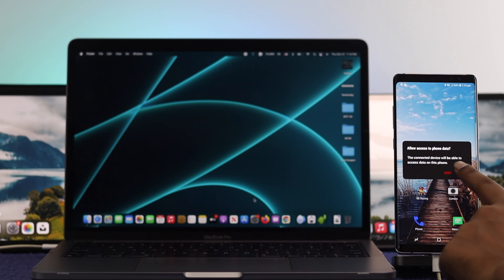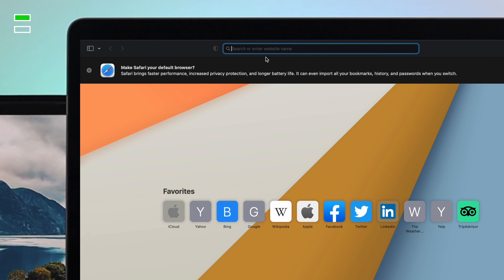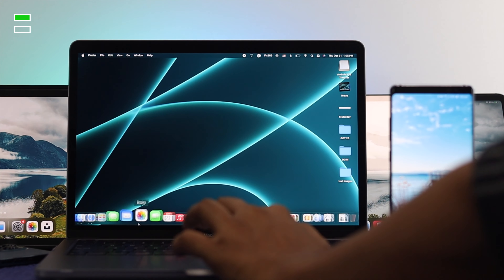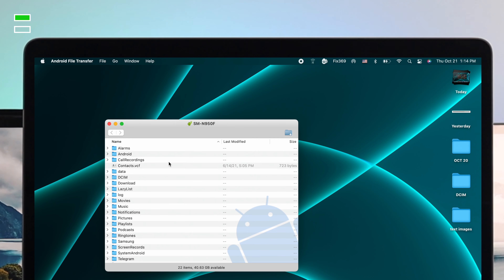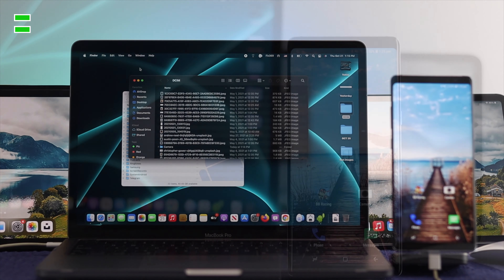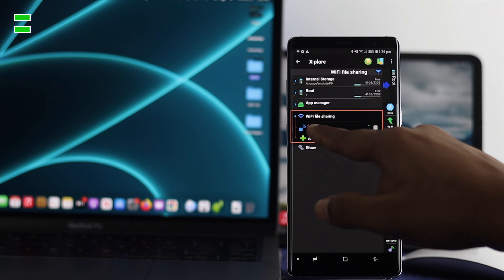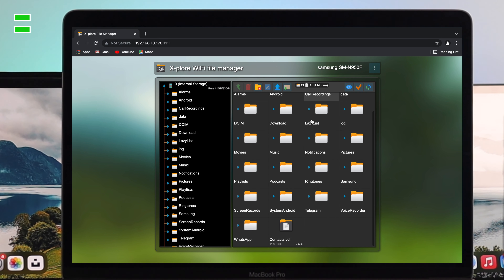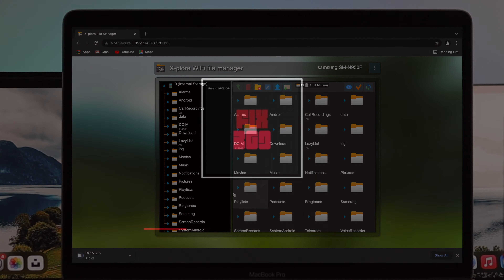How to Transfer Files between Android and Mac M1 [Android to macOS Monterey]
Want to Copy or Move Images, Videos, Audio, Documents, Movies, etc. from your Android (Android 11) phone to Mac (macOS Monterey), but can’t find an easy way for file sharing? Check out this video for 2 ways to transfer files between Android Phone to M1 MacBook Pro/Air, M1 Mac Mini, iMac, or any Mac running macOS Monterey with a USB cable and Wirelessly.

0:00 What this video is about
0:33 Transfer Files from Android to Mac via Cable
4:49 Transfer files from Android to Mac Wirelessly